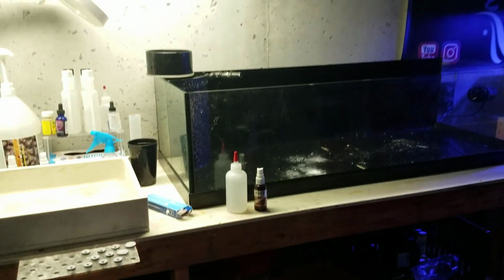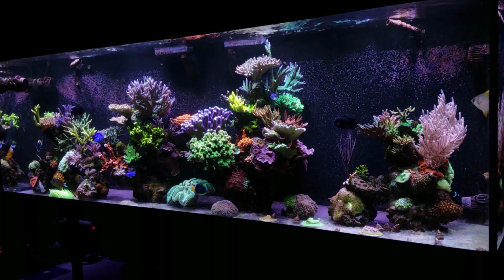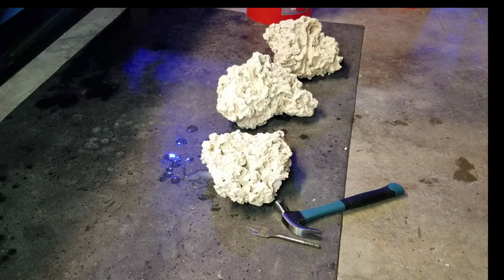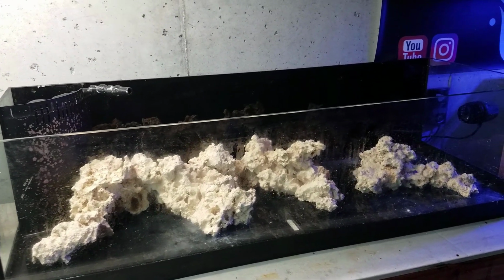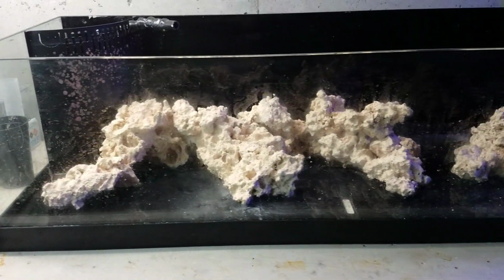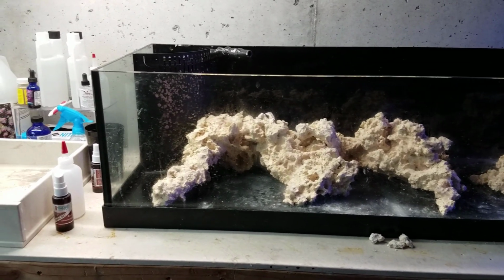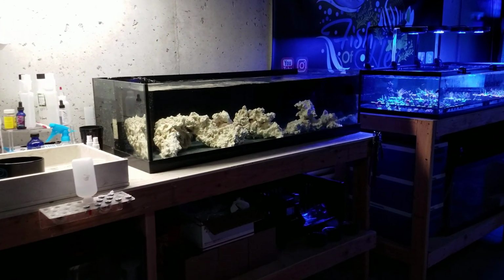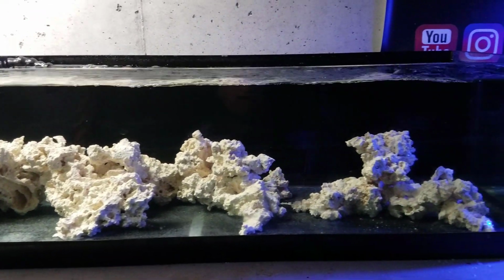Aquascaping The Shallow Reef Tank | Trying Something New! | Part 2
In this video i will be aquascaping the 40 gallon deep blue rimless tank, Our new shallow acropora reef! I will be using 30 lbs of reef saver rock smashed up by a hammer and glued together with gel superglue.

🐠Support FishOfHex🐠